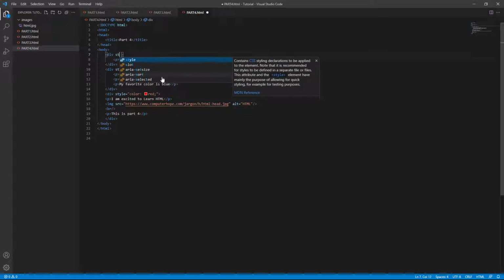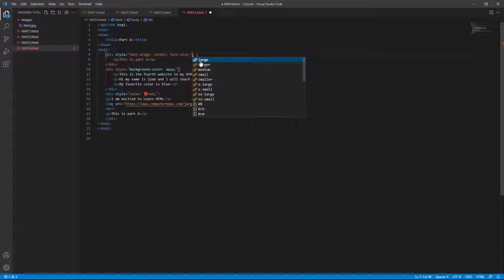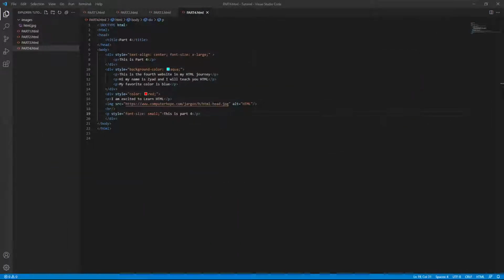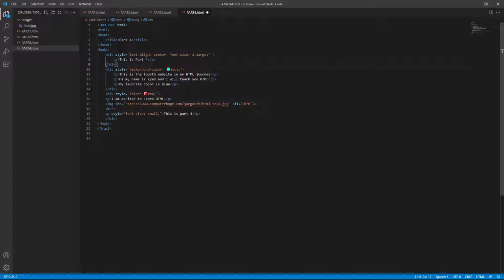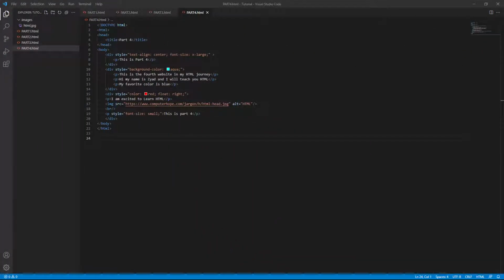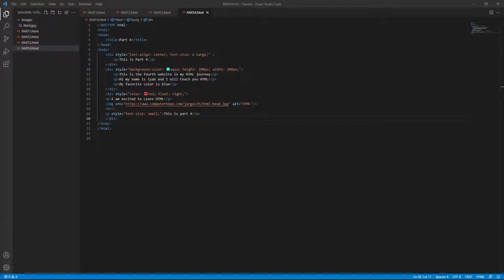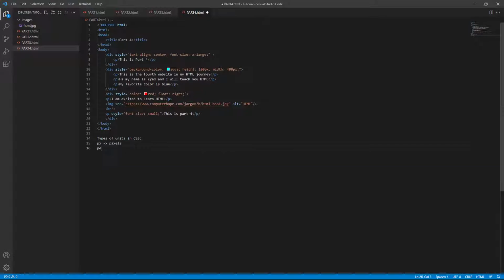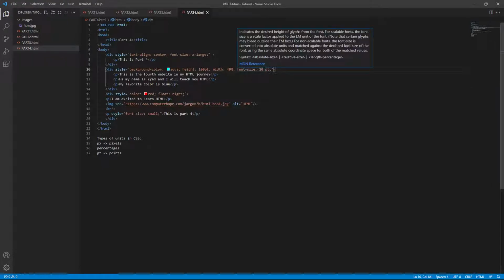CSS Properties & Comments - HTML Tutorial For Beginners - Part 4